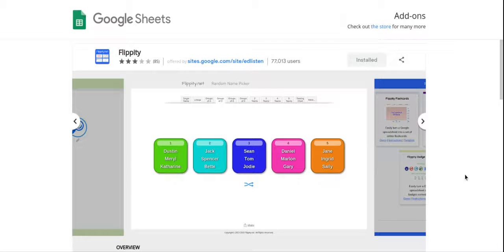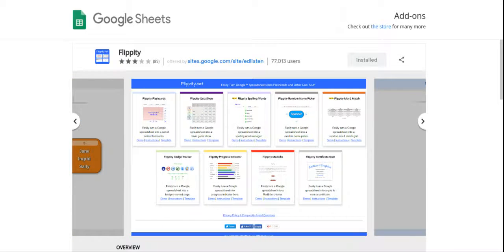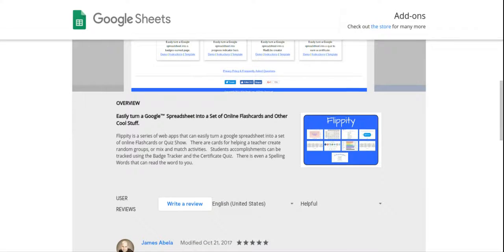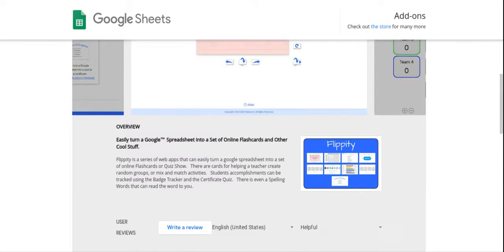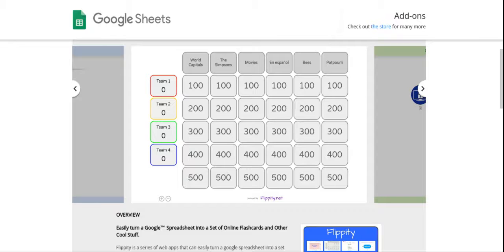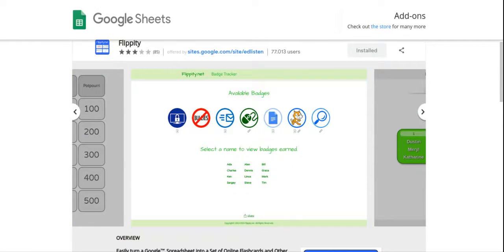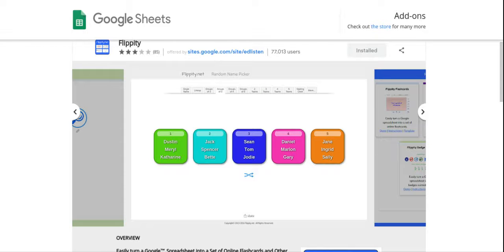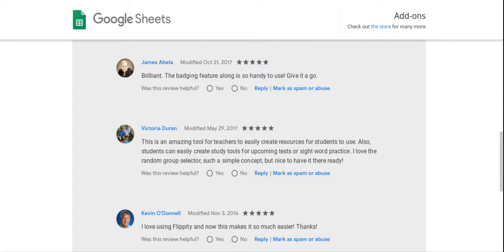Flippity Google Sheets add on 1